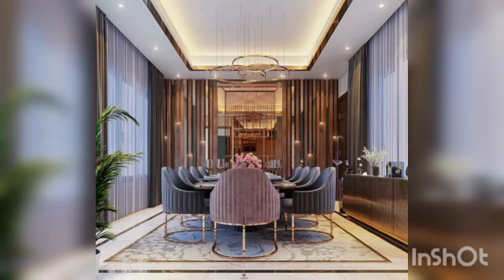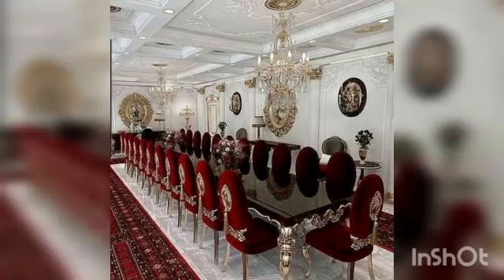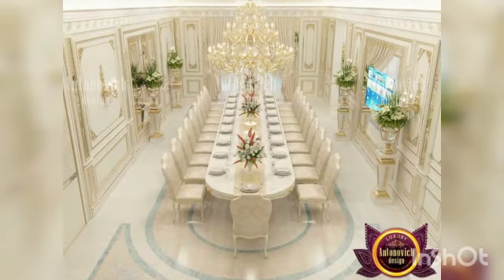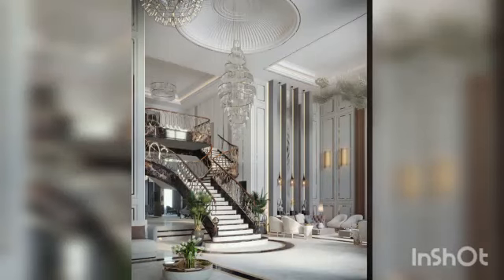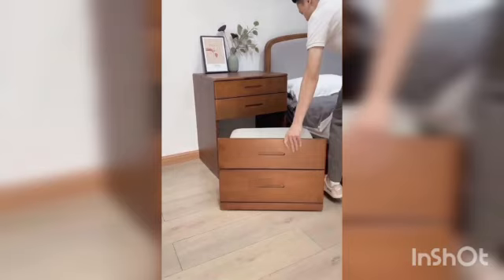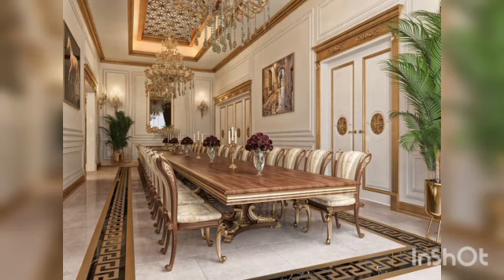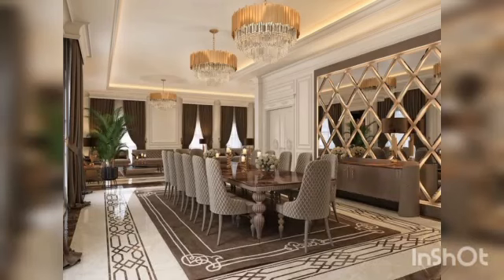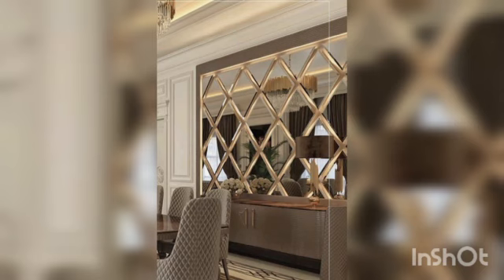Beautiful Luxury Dinning Hall 2023 | Beautiful Interior Details | Luxury Farmhouse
Luxury Dining Room
Dining Room Design
Dining Room Decor
Dining Room Ideas
Dining Room Inspiration